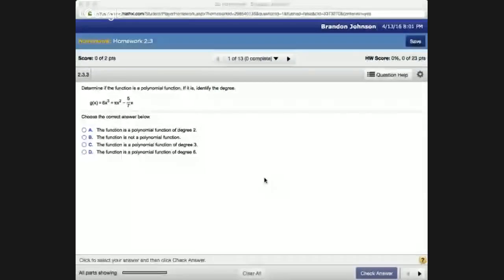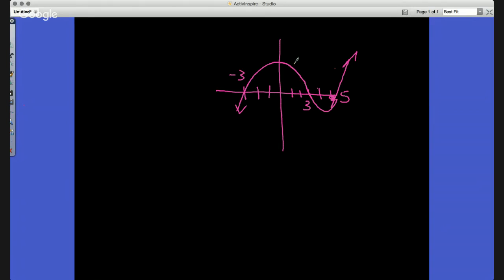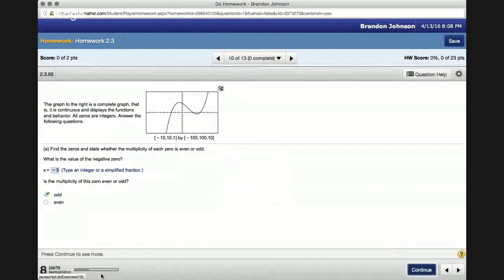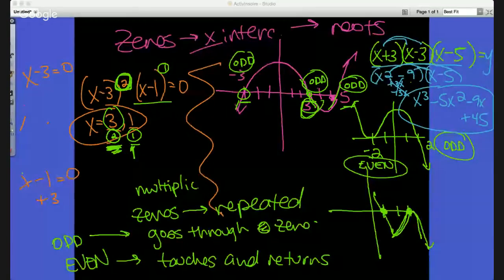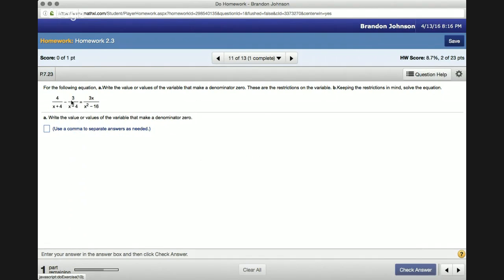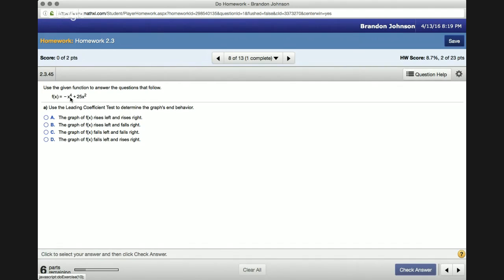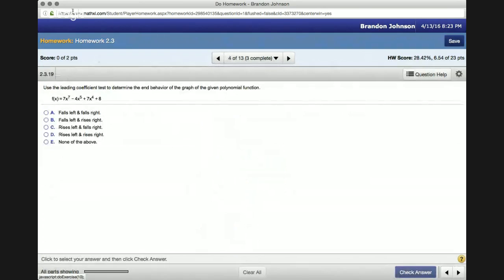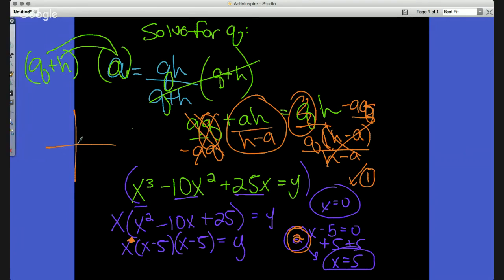Alg3: Review Day #2 Coach J. Wed. Night